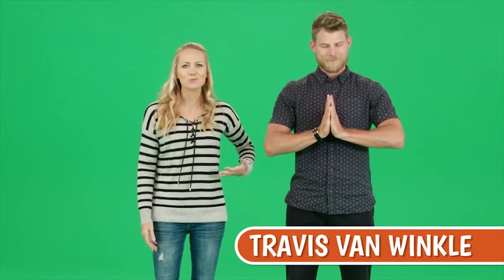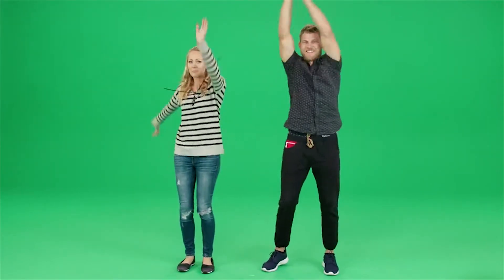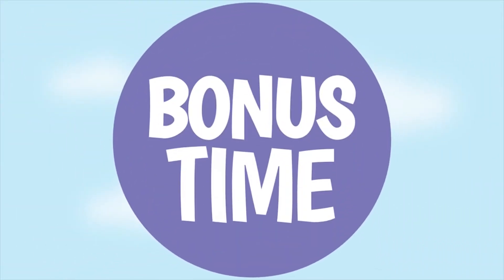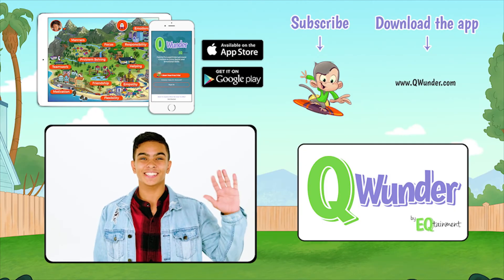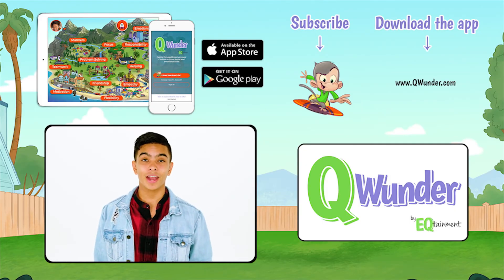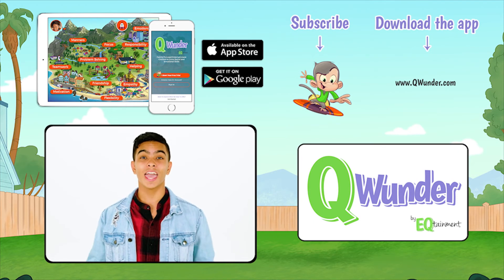Bonus Time with Travis Van Winkle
Catch bonus footage of Travis Van Winkle and Sofia Dickens preforming some Do Time Challenges.